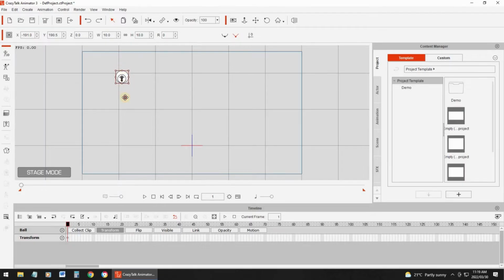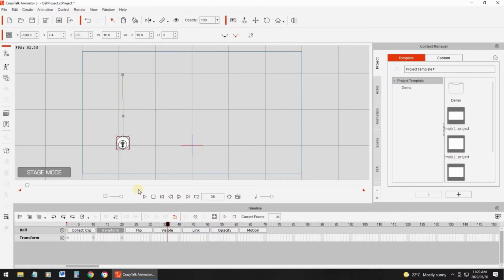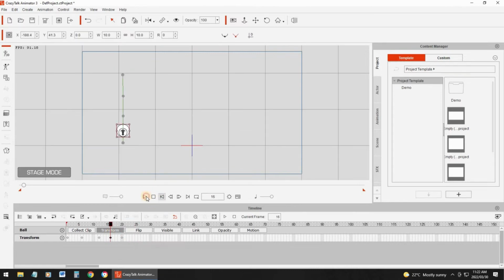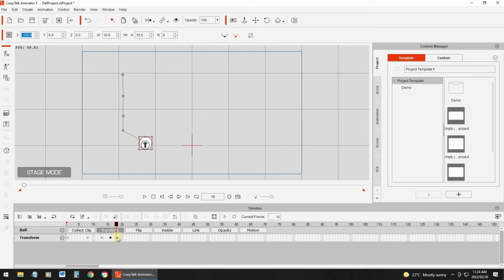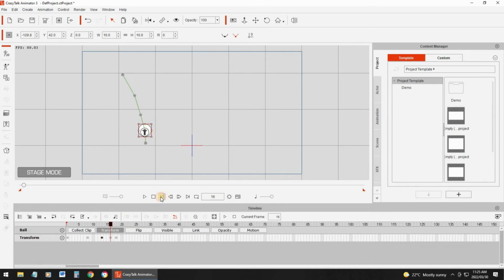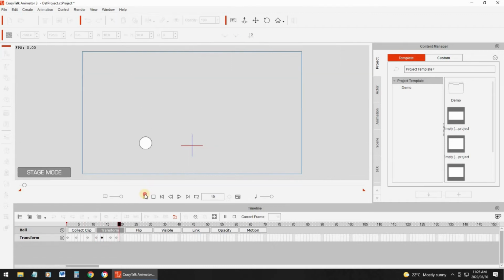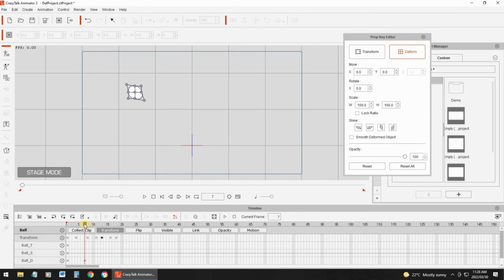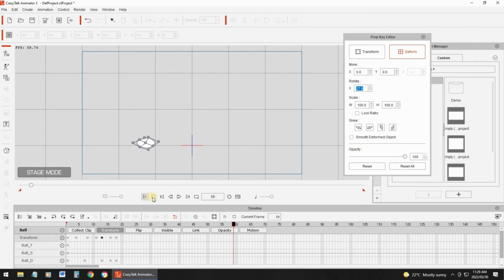Importance of the Bouncing Ball Exercise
The bouncing ball exercise is one of the most important exercises you can do as a new animator.  But the question is why?  It is such a boring exercise.

In this video I show why this exercise is so important and what you will learn that will help you in the rest of your animation.